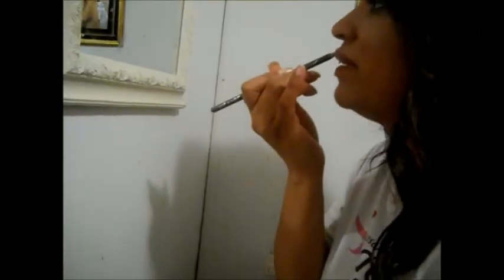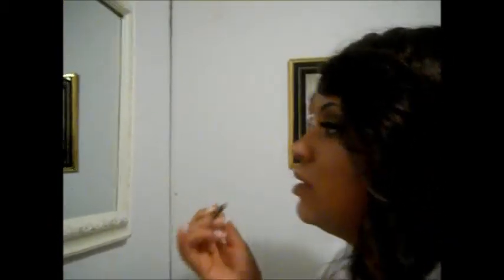My makeup bag pt 2: night look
hey ya'll so this is part 2 of my video.i hope you like